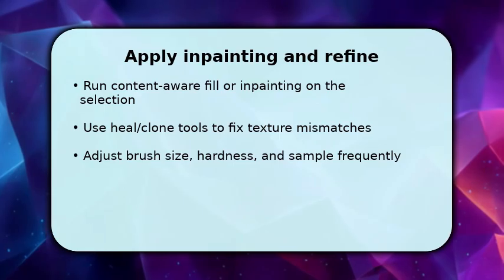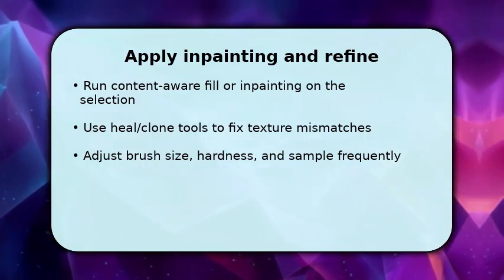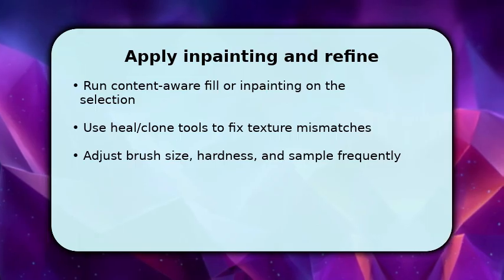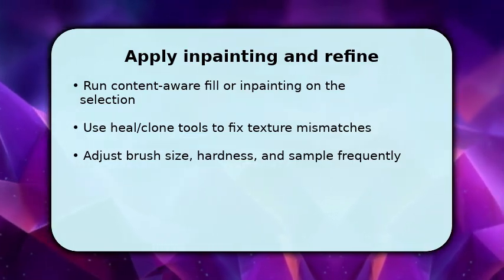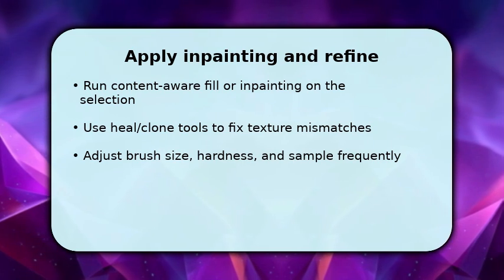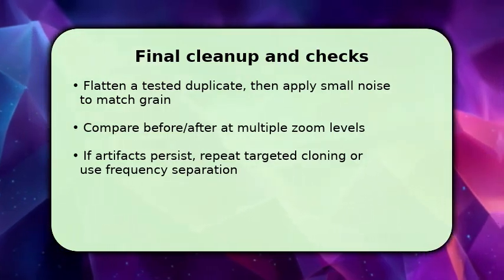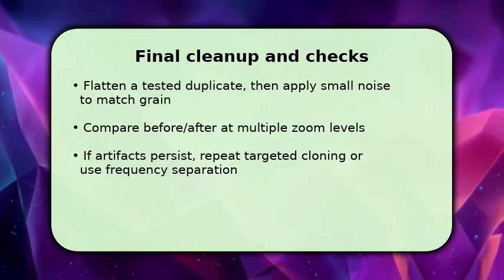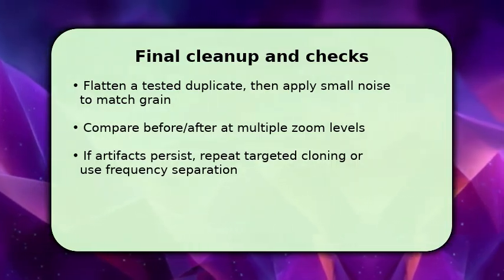How to Remove Text from Image (only Way)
How to Remove Text from Image (only Way) | 🔒 Surfshark VPN Deal — Stay private and secure. $1.99/mo + 3 Months Free ▸

Discover the ultimate guide to removing text from images using various software tools. This video tutorial will walk you through step-bythy process, ensuring that even beginners can achieve professional results.

remove text from image, image editing for text removal, professional photo retouching, text erasure techniques, photoshop tutorial on removing words, GIMP alternative to Photoshop